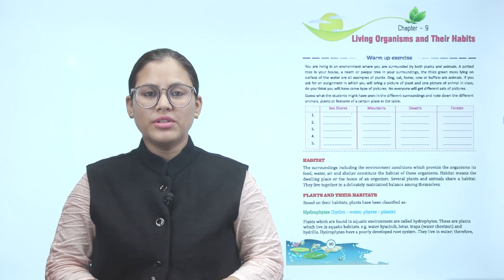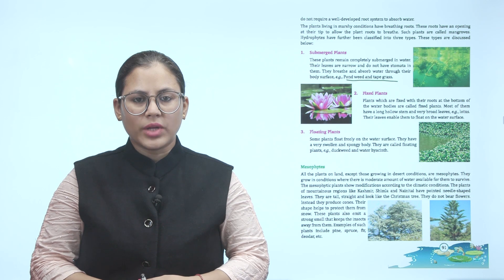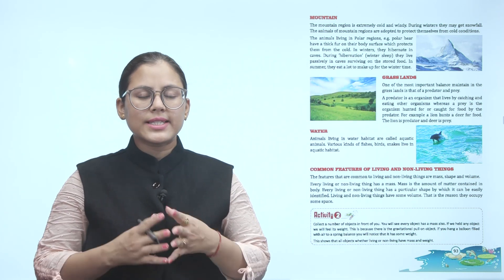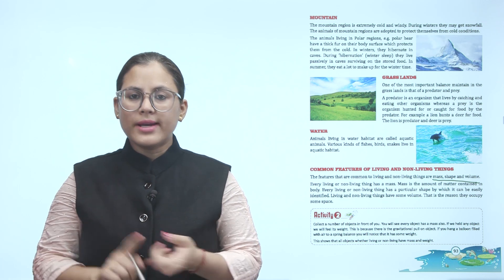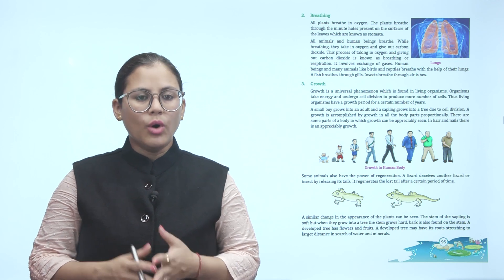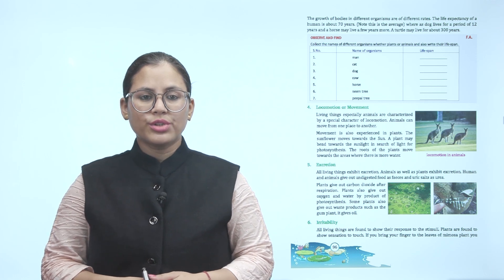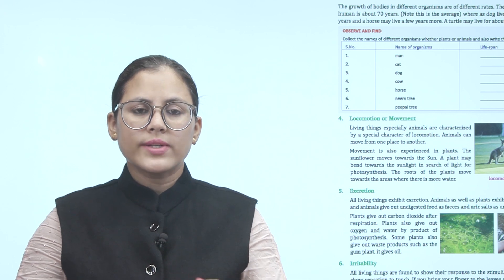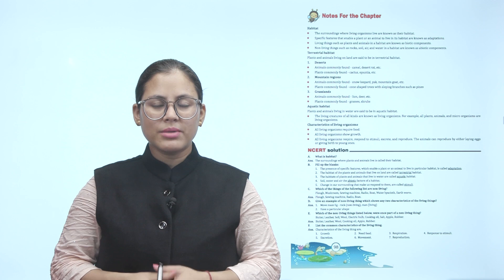Ch 9 | Smart | Science | Science 6 | Living Organisms and Their Habits | For children